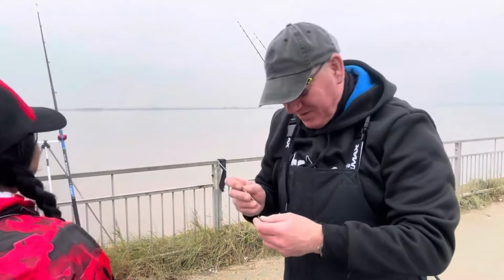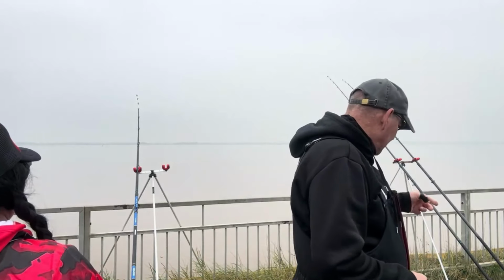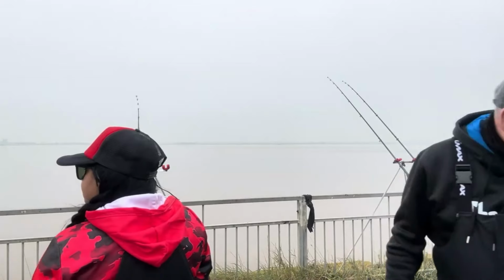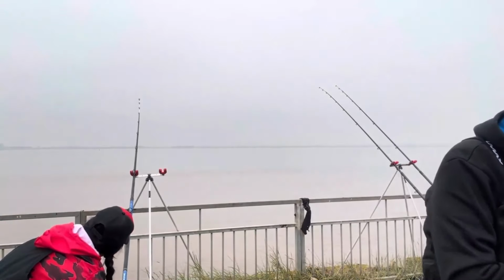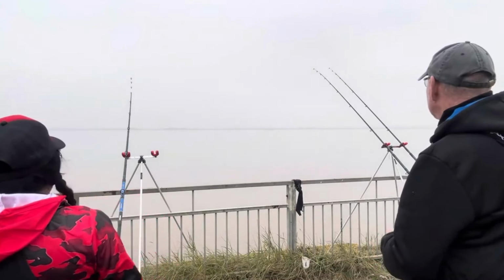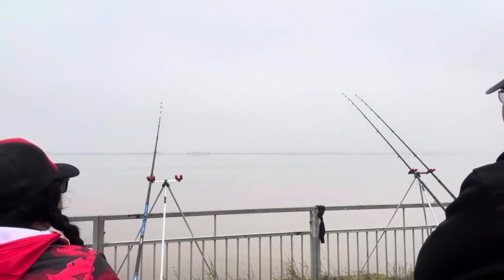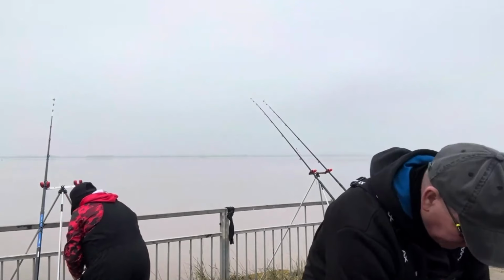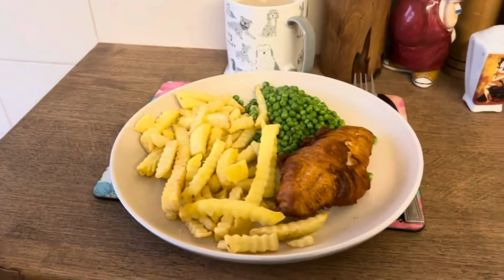Sea Fishing UK. Glenn & Liza. Fishing at Makro, catch & cook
Glenn & Liza. Fishing at Makro, catch & cook.

We also have a fishing channel. Glenn & Liza Fishing The Humber. The link is @GlennLizaFishingHumber-q9w. Or even if you don't!

Please Note;
These videos are meant for the purposes of entertainment. Any attempt to imitate or copy what I do must be done at your own risk. My practices may not always be correct or the safest for you. I strongly recommend that you find your own way of fishing. You are responsible for your own safety while fishing.